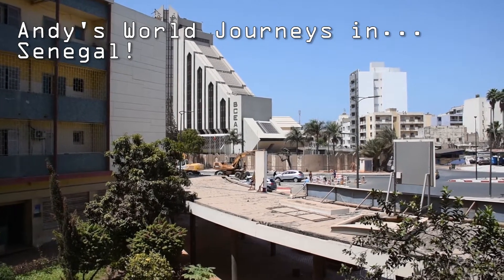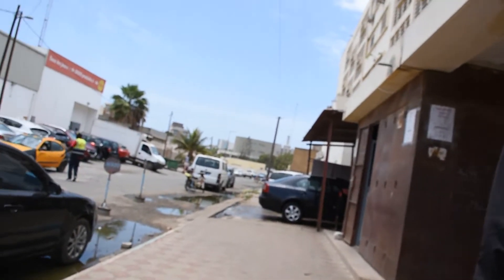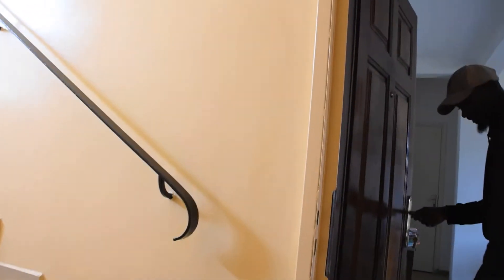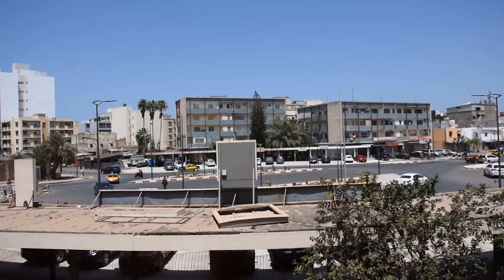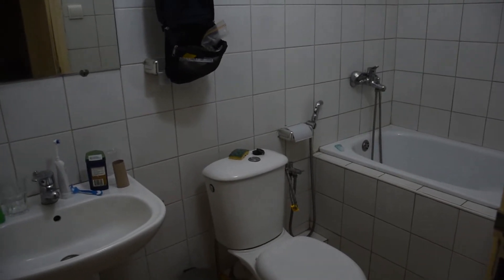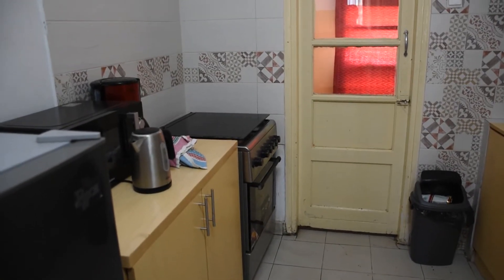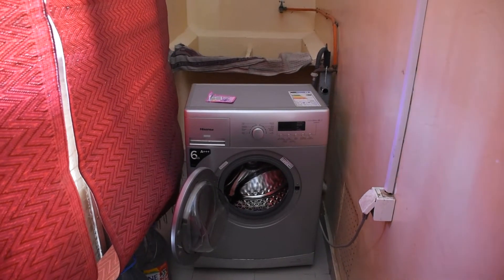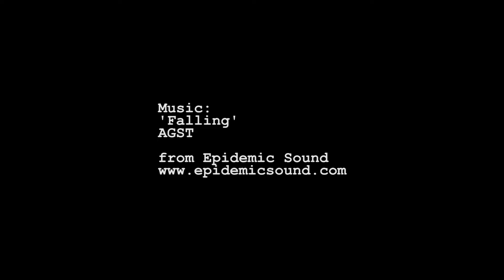Air BnB in Dakar Senegal | Better Than a Hotel?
Howdy all! Searching through the hotels online for Dakar, Senegal I failed to come up with any that really looked like good value for money, so I tried Air BnB and for a good price I found myself in an apartment opposite a supermarket with loads of space and comfort. So I did a little review - for you! Enjoy!

Andy’s World Journeys – travel from Melbourne to 90 countries worldwide! Destinations, experiences, places to visit, airline and train adventures! Videos documenting my adventures and places visited by this short, round and quirky Aussie Explorer! Not to mention videos from my hometown of Melbourne!

May the Journey Never End!